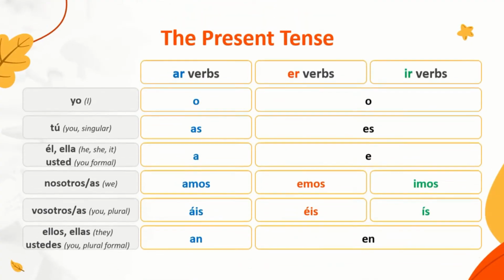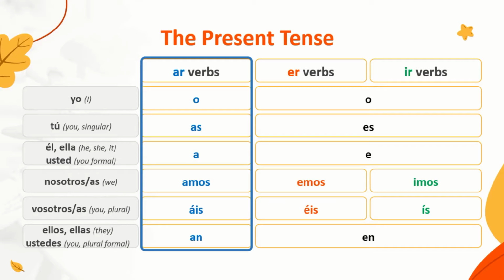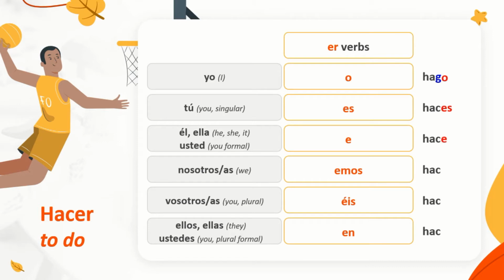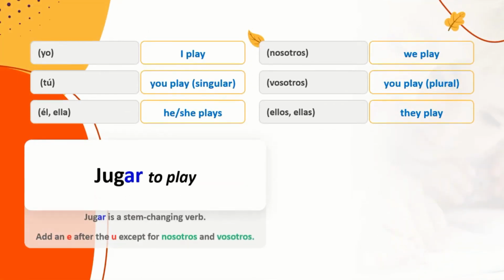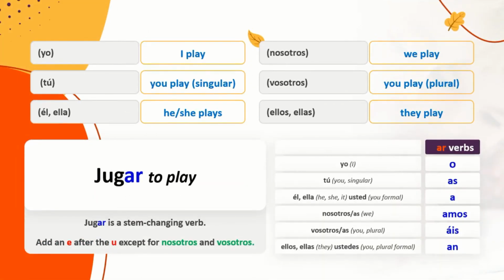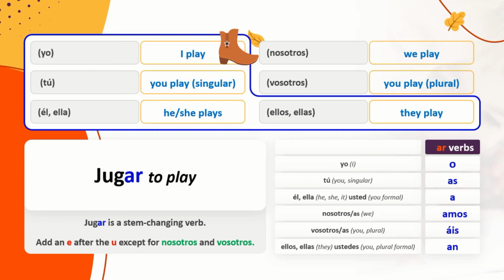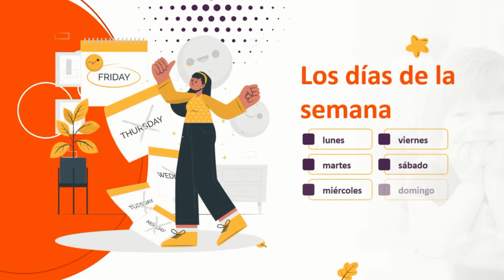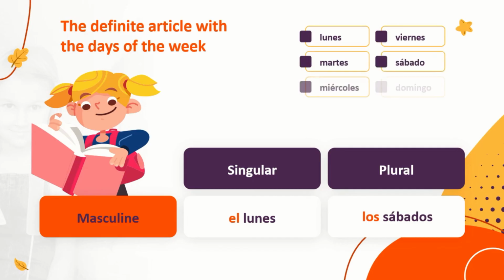Lesson 2.4 - I Play Basketball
Lesson Objectives:
. Saying what sports you do
. Using hacer (to do) and jugar (to play)
. Learning the days of the week

Lesson Quiz Tasks:
✓ Lesson video.
✓ Conjugate the irregular yo verb hacer by adding the correct endings.
✓ Match the pictures of sports which use the verb hacer to the correct answer.
✓ Match the English to the Spanish of the stem-changing verb jugar.
✓ Match the pictures of sports which use the verb jugar to the correct answer.
✓ Read and translate the days of the week in the correct order – sing the song!
✓ Read a series of sentences about sports and choose the correct verb conjugation in the 3rd person singular or plural to fill in the gaps.
✓ Read questions about sports and match to the corresponding answers.
✓ Read a longer text about sports and days of the week and answer comprehension questions.